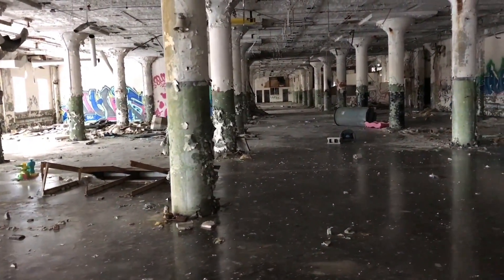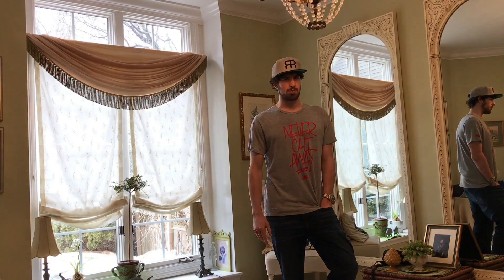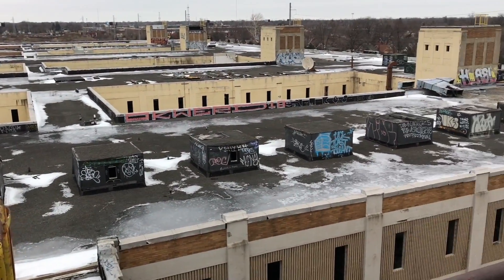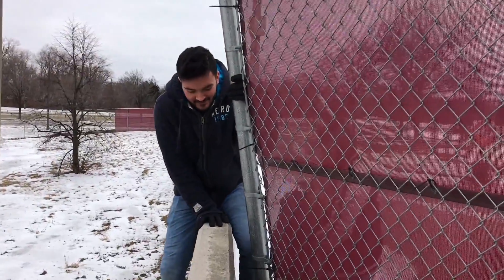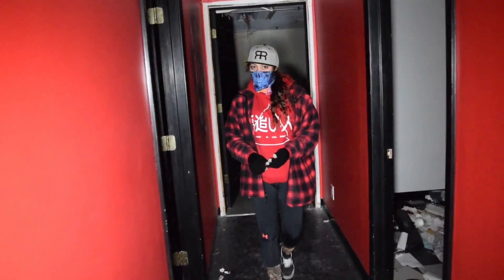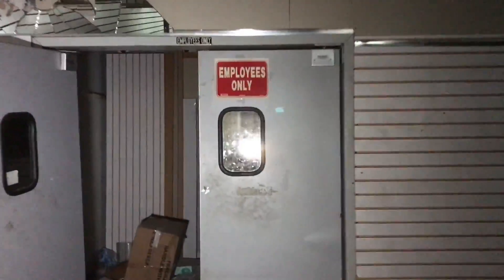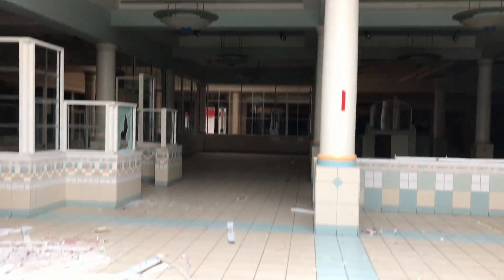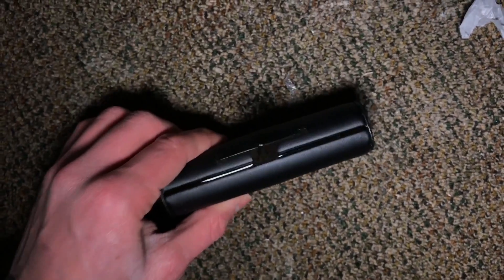FOUND WINNING LOTTERY TICKETS AT ABANDONED MALL! (3 abandoned Location!)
Today on Strange Places, we will be exploring three abandoned locations: The American Motors Company headquarters, the abandoned mall, and an astonishing abandoned church!  The mall is where we made our most interesting finds!

Snap: strange/places

***BE SURE TO CHECK OUT:

►►THE MYSTERY WOMAN!